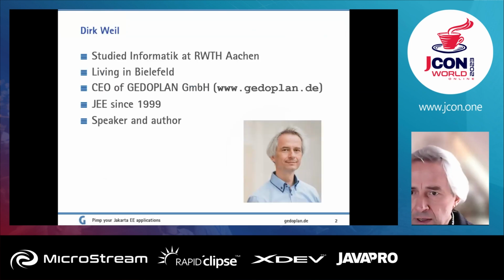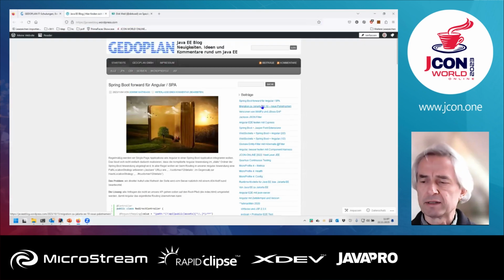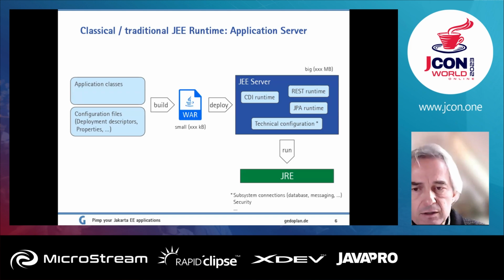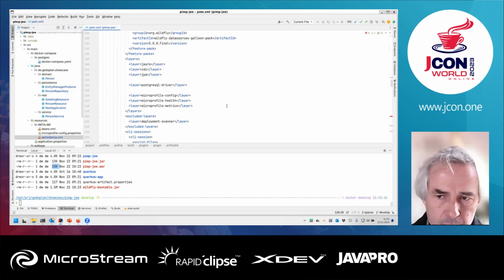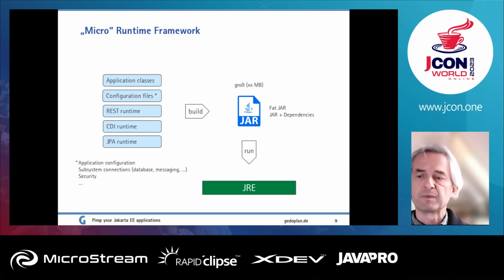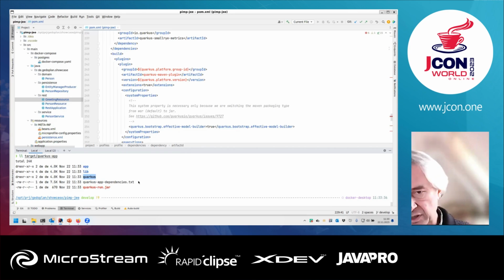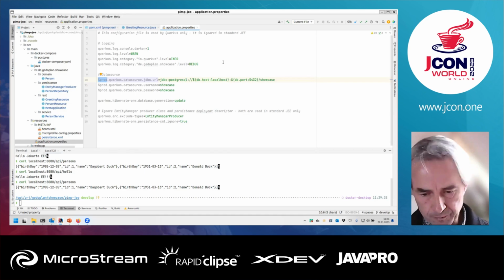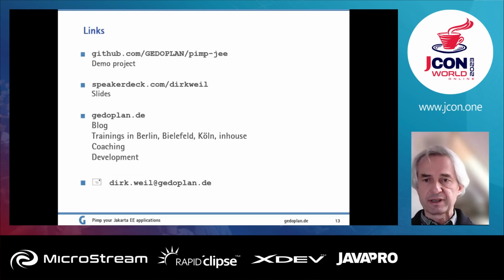Pimp your Jakarta EE applications | Dirk Weil (EN)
Jakarta EE, aka Java EE, is a widely adopted and stable platform for enterprise applications. However, it carries the scent of being old and outdated - quite unfairly! With the current versions and implementations, the platform is gaining momentum. Migrate your applications to Jakarta EE 10+ and get ready for rapid development and lightweight runtimes. In this talk, I'll demonstrate how applications can be quickly migrated from Java EE 8 to Jakarta EE 10 and run on lightweight runtimes such as WildFly Bootable Jar, Open Liberty, or Quarkus.

▬ Über uns: ▬